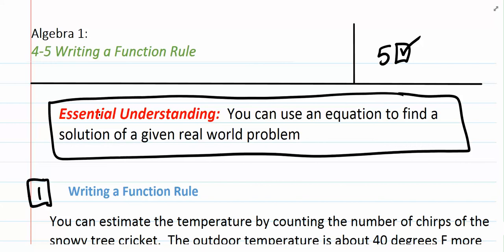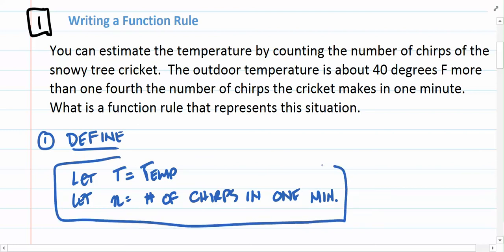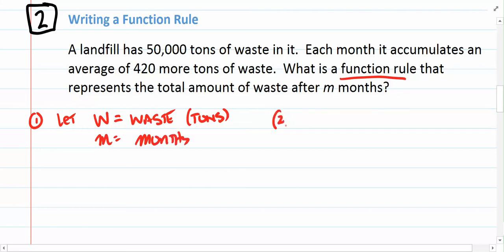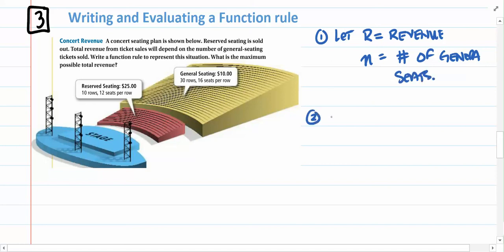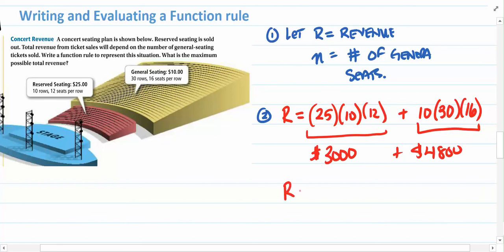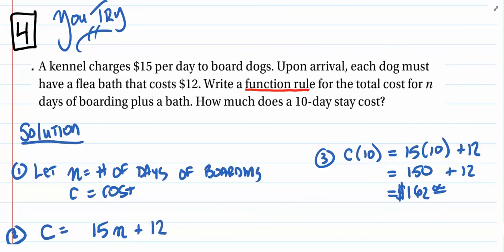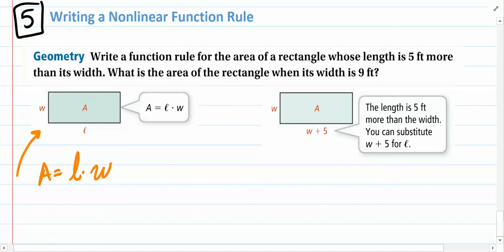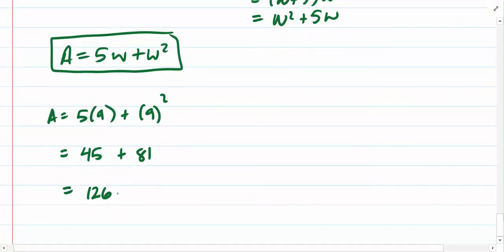Z T 4 5 Writing a Function Rule